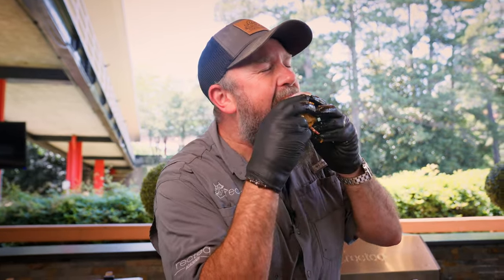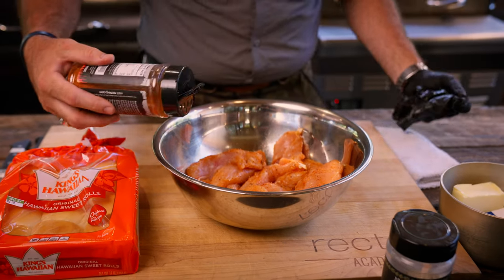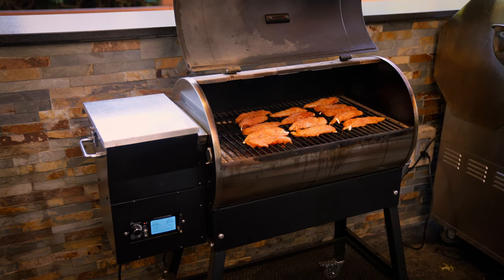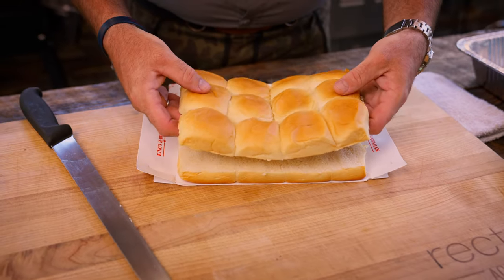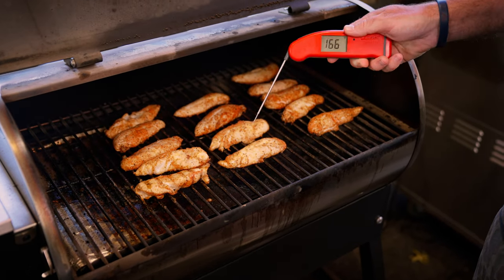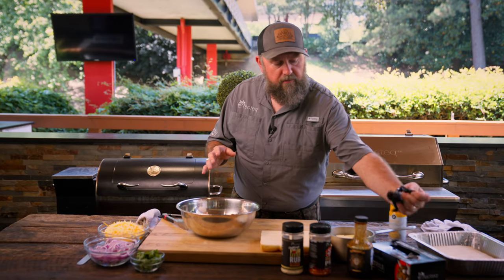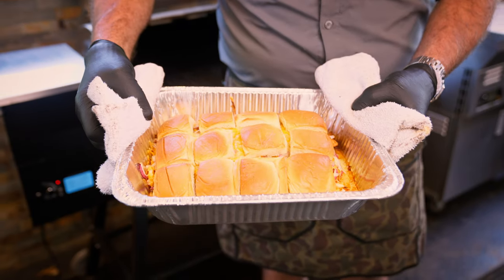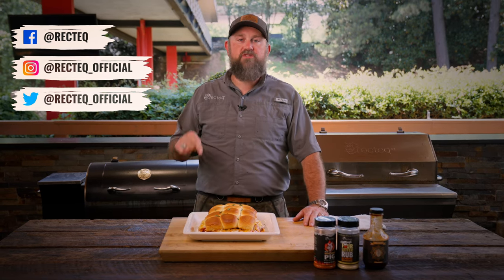BBQ Chicken Sliders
For a simple and delicious meal with almost no prep time, go with BBQ Chicken Sliders and make entertaining easy 👏  With Harry's Secret Sweet Sauce, onions, and Colby Jack Cheese piled on, the taste will be a party hit.